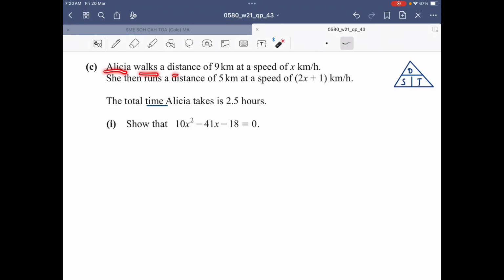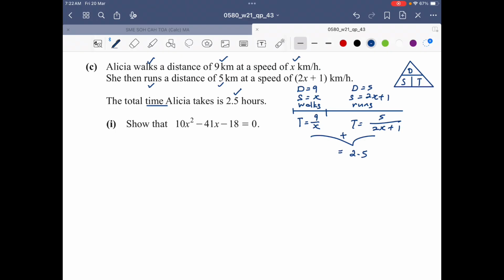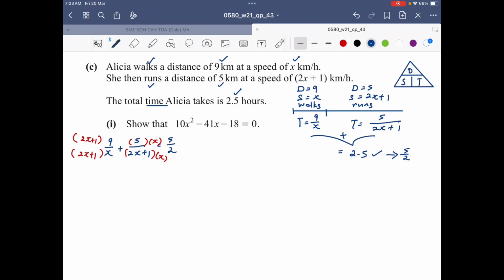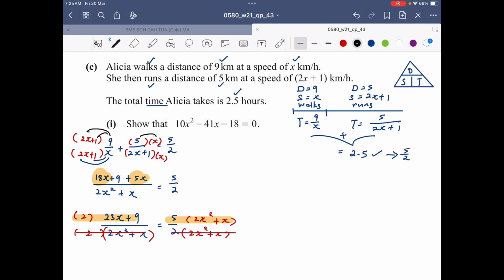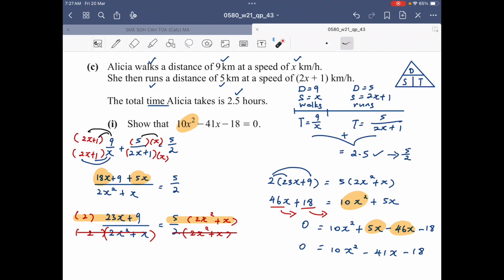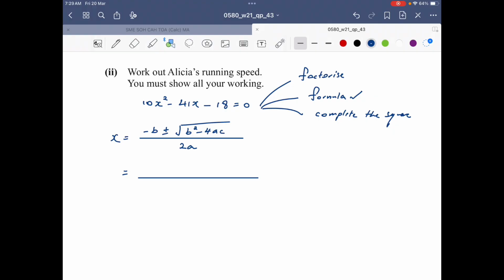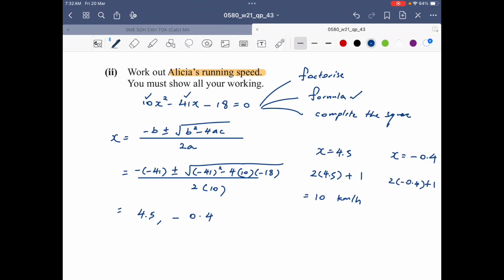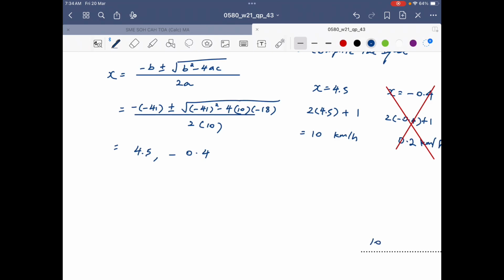[IGCSE 0580] Oct/Nov 2021 Paper 43 Q7c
IGCSE extended math